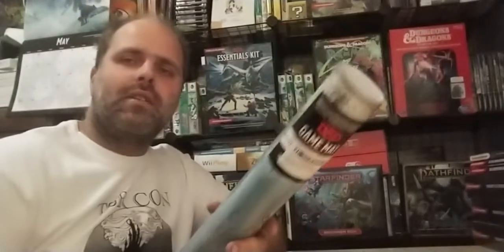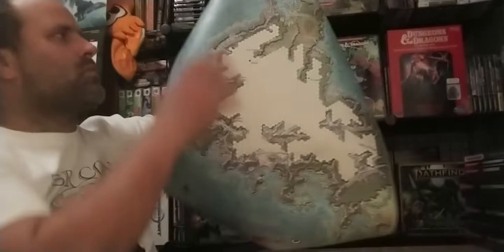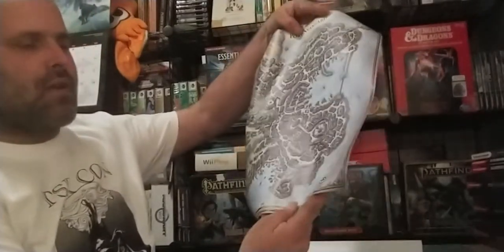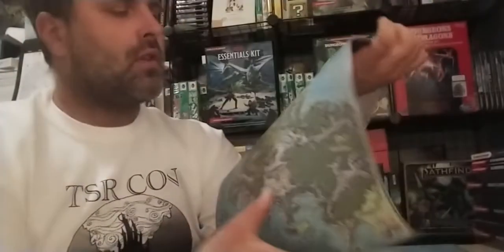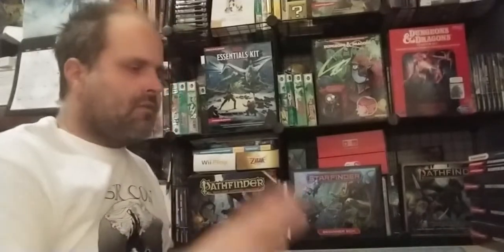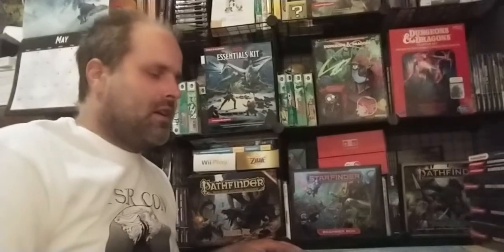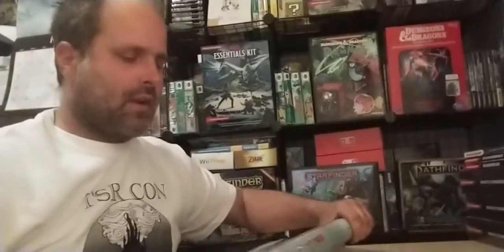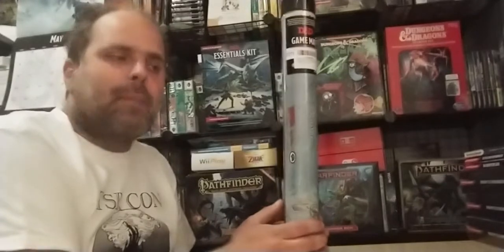🐉 Overview of the Tomb of annihilation game mat pack by Gale force 9 for Dungeons & Dragons 5e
🌼2022)📖 Overview of the Gale Force 9 Game mats for Tomb of annihilation adventure for Dungeons & Dragons 5th Edition ( Also Known as D&D 5e or DnD 5e ) , Wizards of the coast also often calls it just Dungeons and Dragons or D&D next .

These maps lay flat for ease of play and are sold in sturdy polycarbonate tubes for storage and transport. The maps may be marked with wet-erase markers to temporarily record the paths your heroes travel, make notes about encounters and locations, or modify the landscape to suit your own campaign. They also look great on the wall of your game room! The Chult player map measures 24" x 18" and the Port City, and Chult DM's maps measure 16" x12". All of GF9's maps are based on artwork provided by Wizards of the Coast. Theis campaign map set details the lands of Chult, the setting for Dungeons & Dragons campaigns in the Tomb of Annihilation adventure. Packed with details, these maps are a great way to chart your adventures across this dread and adventure-filled jungle.

Features & details

Role-Playing, Game Accessories, Fantasy, Dungeons & Dragons Next (5th) Edition, Dungeons & Dragons RPG

🕸 The Amazon link : Gale Force Nine Dungeon & Dragons Tomb of Annihilation Map Set (4-Maps), Multicolor

🌟 Tabletop gaming info 🌟
It's simply a physical media game people often play on a tabletop
📖 what is a Tabletop RolePlaying game.
📖 It is a type of game played with pencils , paper & Dice.
📖 Player's will often play out characters in a setting created by another person that also acts as judge and coordinator of events .
📖 Some Tabletop RolePlaying games are.

📹This Video is posted on Tuesday May 10th 2022 at 5pm United States central time ( same as lake Geneva Wisconsin ).

⛳ LINKS & legal stuff 📚

🌎 All videos on my channel are not for individuals under the age of 13 ( or in some case are not cognitively adults yet ) Should not watch my videos.

📝 This video , Commentary , Wolffoetowtech & Wolfphototech is owned by Jason Schattner.

🌼(flower) Spring 🌞(sun) Summer 🍂 Autumn 🌨 (Snowing) Winter